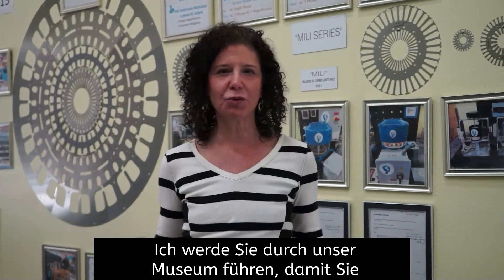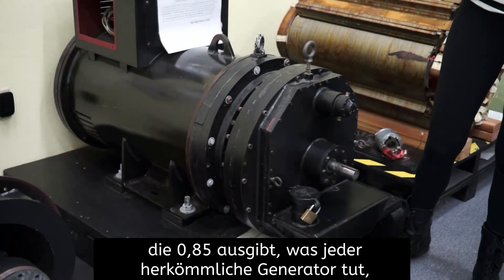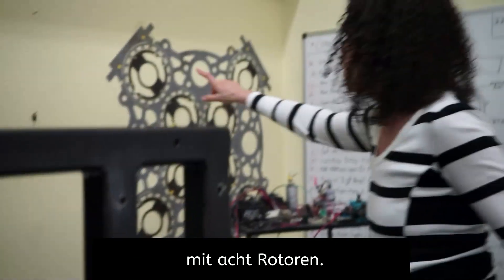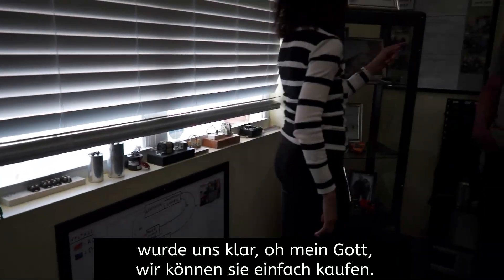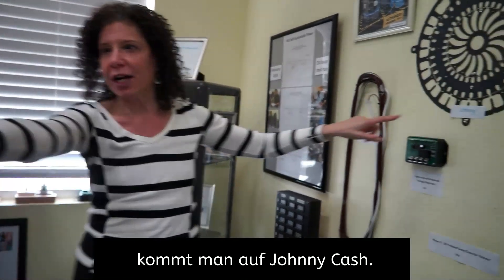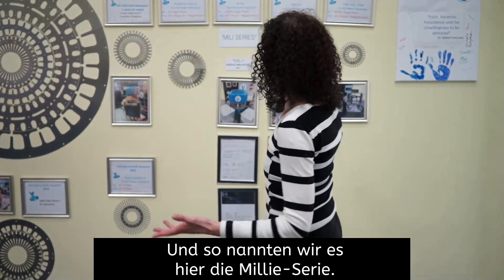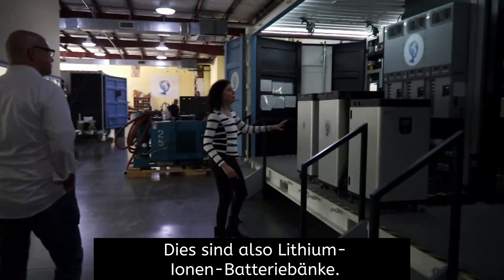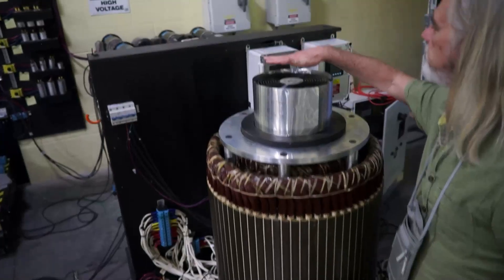2. Besuch bei Holcomb Energy Systems in USA - deutsche Untertitel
Eine geniale Erfindung für elektrische Energie muss seinen Weg in die Welt finden.
★ *Erfahre alles was wir wissen: Hol dir den Newsletter mit Gratisgeschenk

Erneut hat eine kleine Delegation von Interessenten den Weg nach Sarasota gefunden um den Inline Power generator (ILPG) von Holcomb Energy Systems zu besichtigen. Die Reis, organisiert von Adolf und Inge Schneider (Jupiter-Verlag) ergab ganz neue Perspektiven. Ein Generator, gänzlich ohne bewegte Teile, erinnert mit seinen Rotor und Statorblechen eher an einen Transformator. Allein die Geometrie des Eisens und seine magnetischen Eigenschaften sorgen für die entsprechende Bewegung der Elektronen. Aus 1 Kw Input werden 4 Kw Output. Wird dieser Generator jemals den Durchbruch erfahren?

Bist du ein Forscher und interessierst dich für ungewöhnliche Erfindungen, Entdeckungen rund um Freie Energie? Dann bist du hier genau richtig, denn dieser Kanal zeigt dir neue Energietechnologien und Experimente. Einige Techniken kannst du direkt selber nachbauen, da zu jedem Video auch ein Blog-Beitrag gehört, der hier oben verlinkt ist. Es gibt teilweise sogar Broschüren oder Bücher in unserem Shop zu diesem Thema. Gehe hierzu direkt auf unseren Blog Du findest viel über Magnetmotoren, Wasserstoff und Wassermotoren. Besonders interessant sind Energy Harvesting Systeme durch Resonanzschwingkreise, die elektrische Energie direkt aus der Umgebung umwandeln können. Wir nennen das auch Raumenergie oder Quantumenergie.

Are you a researcher and interested in unusual inventions, discoveries around free energy? Then you've come to the right place, because this channel shows you new energy technologies and experiments. You can recreate some techniques yourself, since every video also includes a blog post that is linked above. There are even brochures or books in our shop on this subject. Go directly to our blog You can find a lot about Magnetmotors, Hydrogen and Watermotors. Of particular interest are Energy Harvesting systems through resonant circuit that can convert electrical energy directly from the environment. We also call this space energy or quantum energy.

▬ *Mein Equipment* ▬▬▬▬▬▬▬▬▬▬▬▬▬
Kamera Logitech C922 PRO
DJI Smartphone-Gimbal
LED Video Licht
Mikrofon Rode NT-USB
Roll-Up Panel
Monitor Halterung
Halterung Kamera